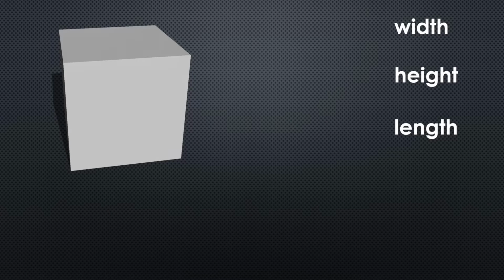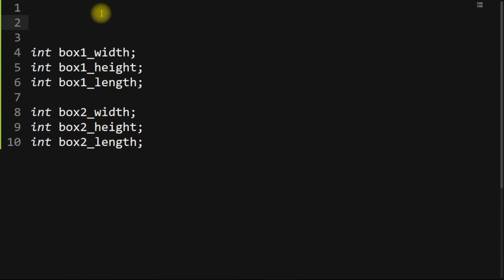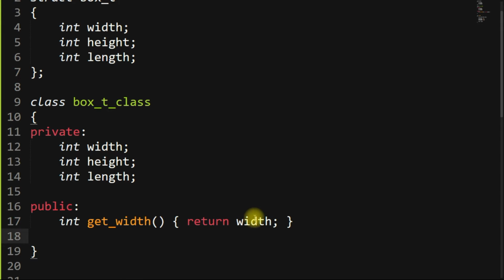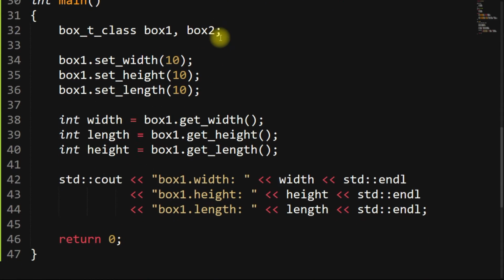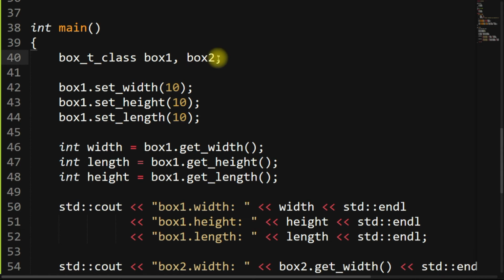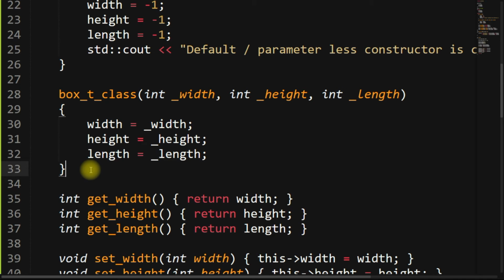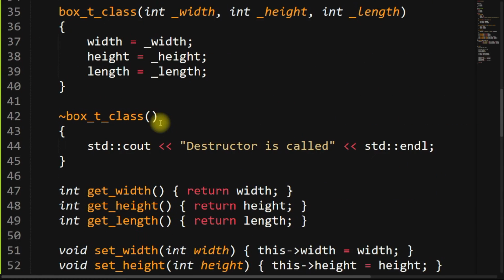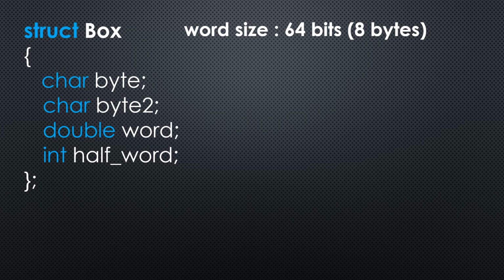Classes and Structs in C++ | Constructors and Destructors | Memory Alignment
Functions (it is in Hindi, but soon I will create a video in English)

If you want to learn to create your own game then you can check out my Unity Engine series where you will learn to create your own games.

If you want to learn C and C++ then you can check out my C++ fundamentals series